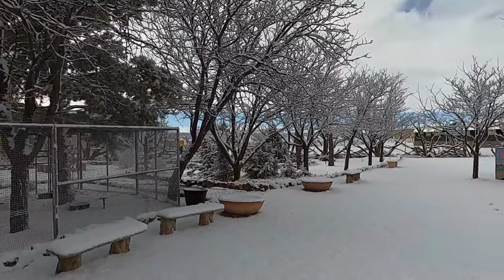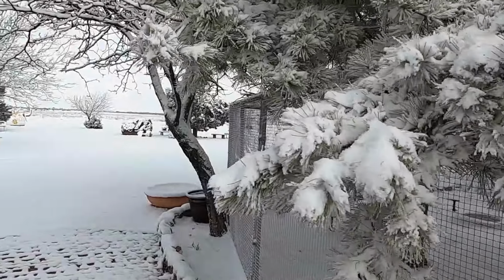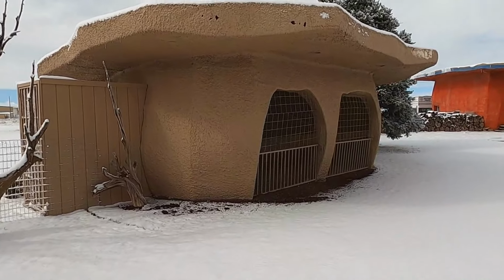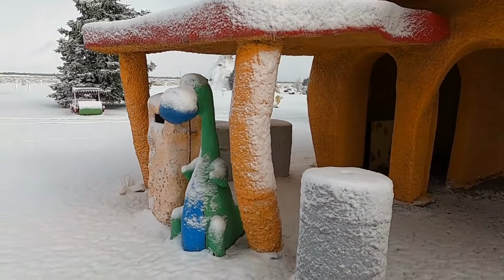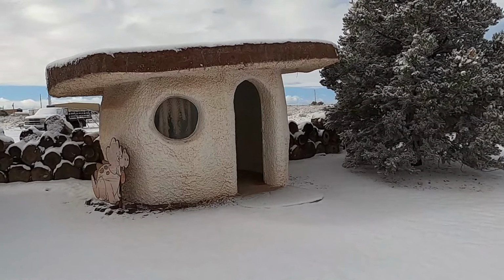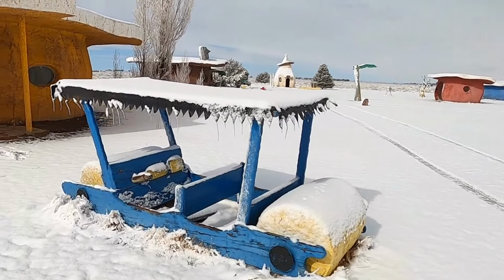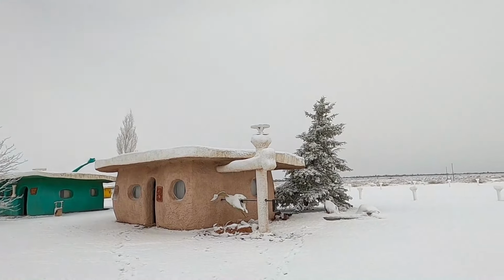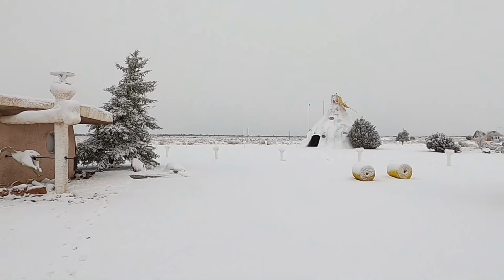Flintstones | Bedrock City | In the Snow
Bedrock City covered in snow. a very rare sight!

Bandit the Nomad Pug videos are not intended for children.

Mailing Address:
2532 N. 4th St. #472